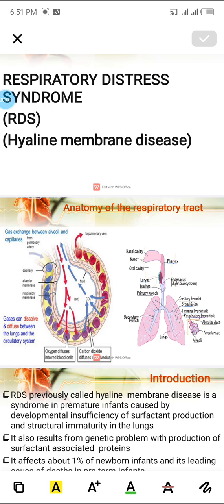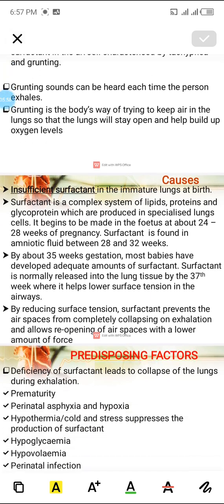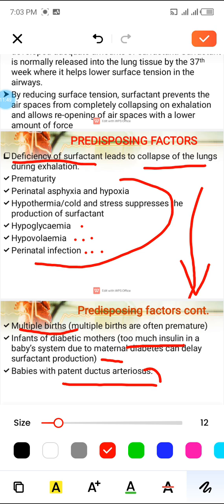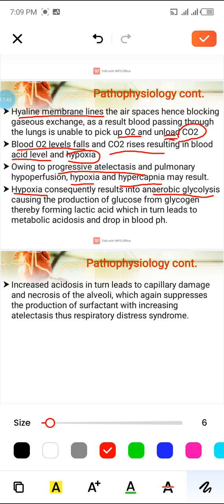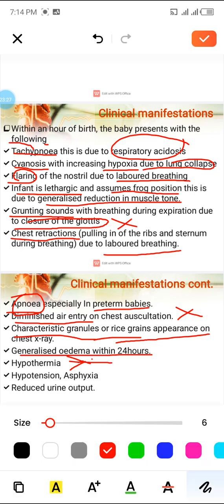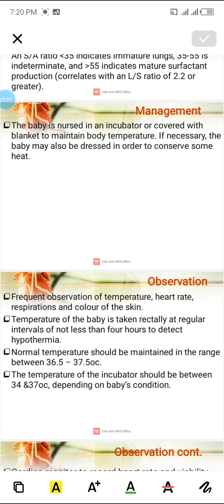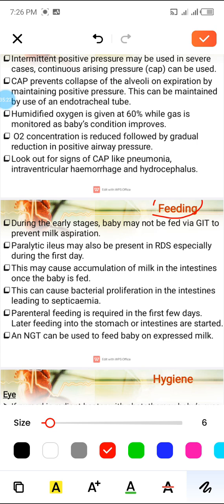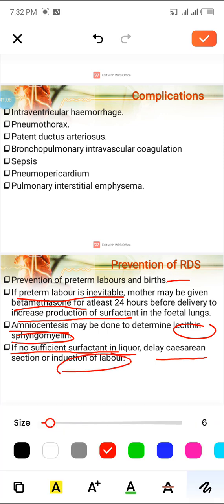RESPIRATORY DISTRESS SYNDROME (RDS)